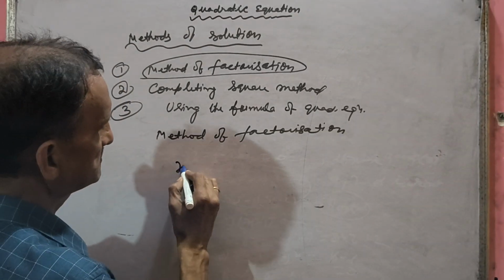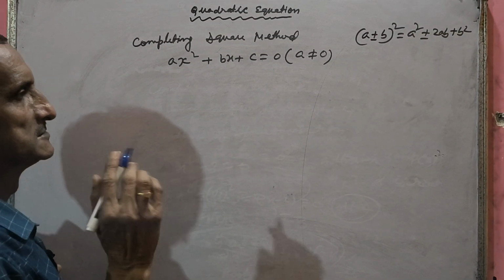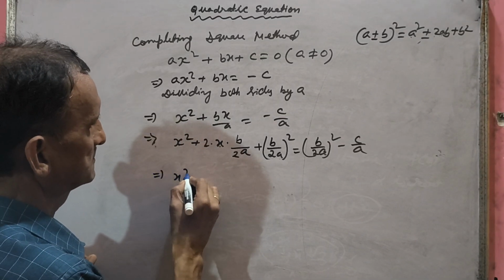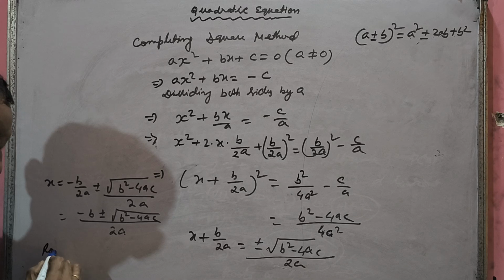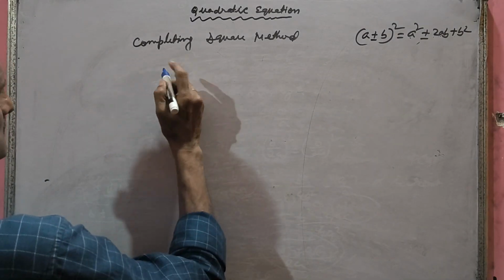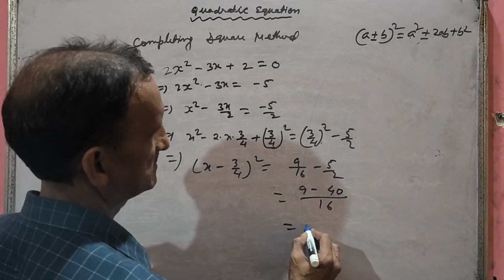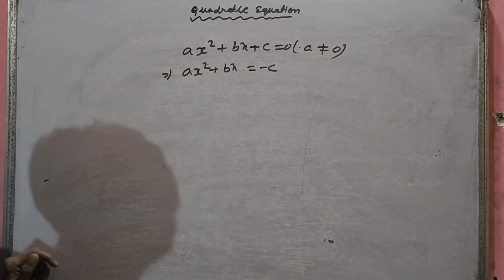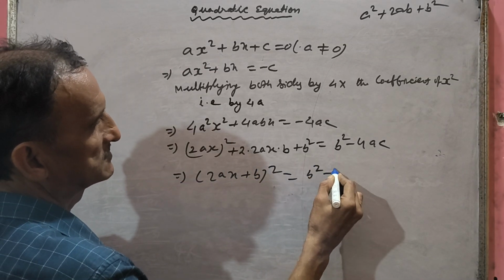Quadratic Equations | Class 10 Maths Chapter 4 | NCERT CBSE | P K Sir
Quadratic Equations — Chapter 4 explained step by step on the whiteboard for Class 10 Mathematics (NCERT, CBSE & State Board). P K Sir (30+ years) covers standard form, solving methods, nature of roots & board exam basics.

📌 In this video:
• Quadratic equation — definition & standard form ax² + bx + c = 0
• Solving by factorisation
• Quadratic formula & discriminant
• Nature of roots — introduction
• Word problems — basics

⏱ Timestamps
0:00 Introduction
2:30 What is a quadratic equation?
7:00 Standard form ax² + bx + c = 0
12:15 Solving by factorisation
18:30 Quadratic formula
24:00 Discriminant (b² − 4ac)
29:30 Nature of roots
35:00 Word problems — forming equations
41:00 Worked examples
47:00 Summary & exam tips

30+ years teaching Class 8, 9 & 10 maths — simple whiteboard explanations for board preparation.